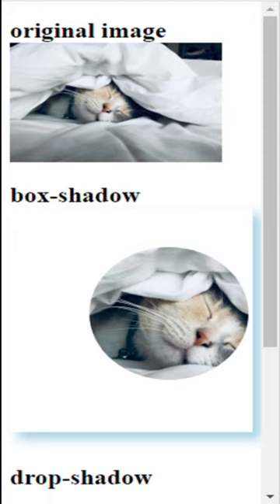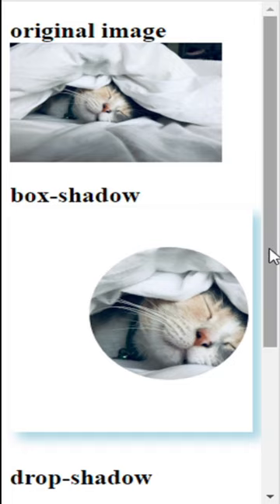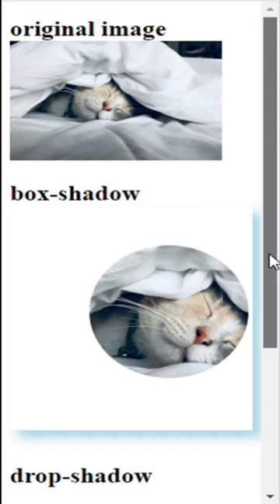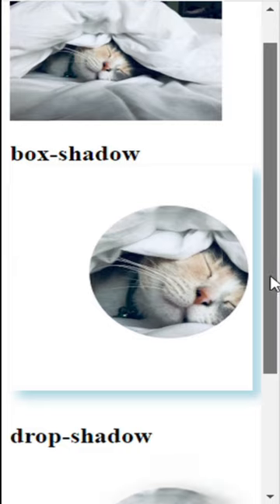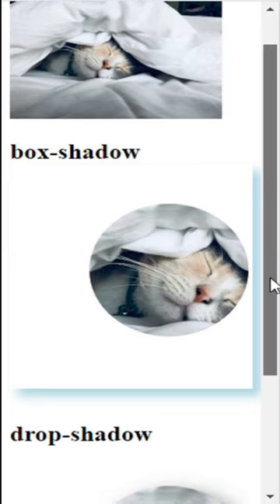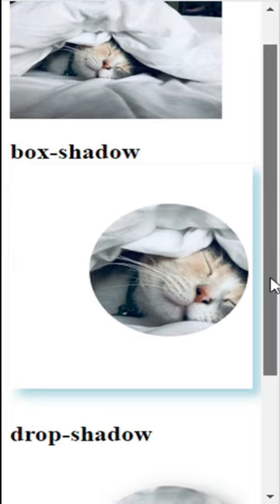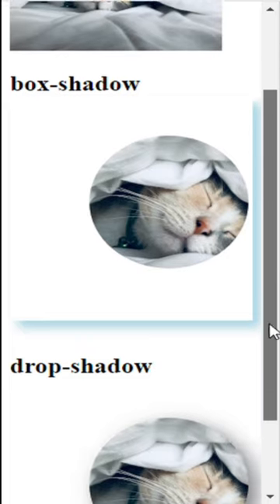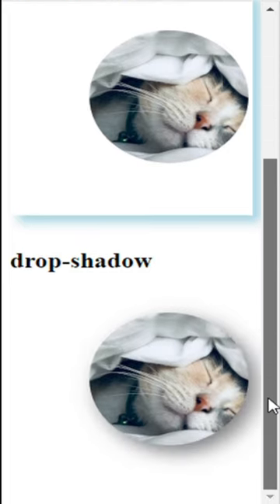box shadow vs drop shadow CSS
What is the difference between a box-shadow and a drop-shadow?

For hundreds of shorts on web development search for "shorts John Sweeney HTML, CSS, Javascript."

These videos for a lecture series set up in sequence so you can easily learn web development skills.